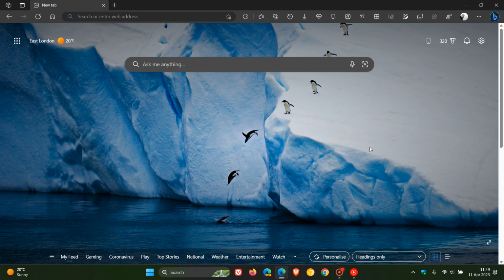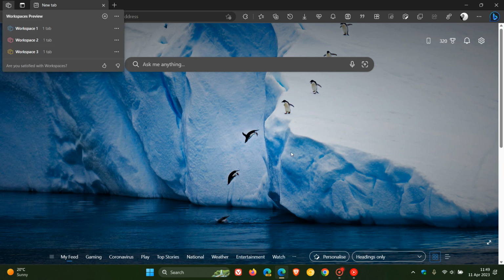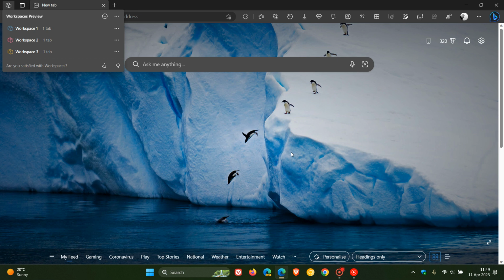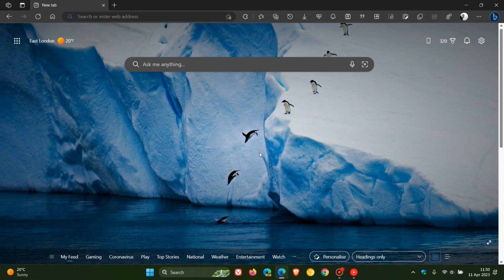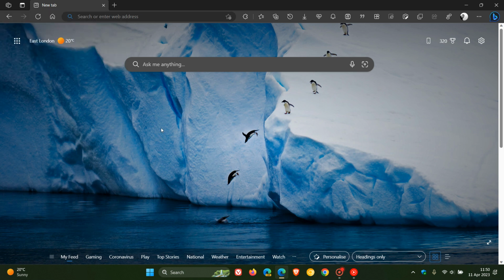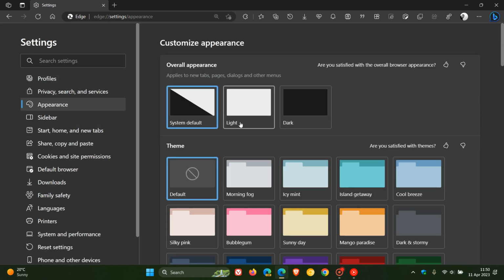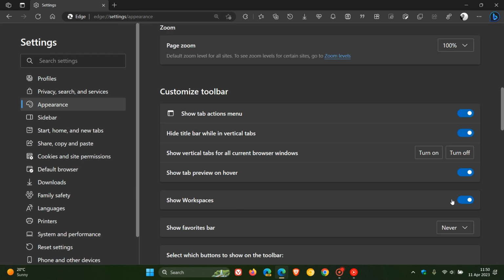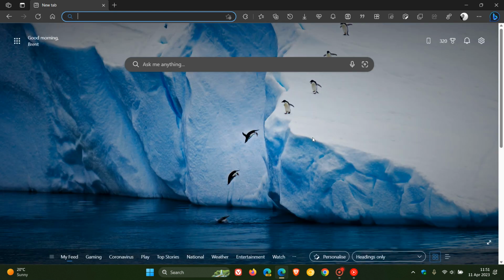How to disable Microsoft Edge's new Workspaces feature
Edge Workspaces enables you to share a set of browser tabs where everyone can view the same websites and latest working files for a project in one place
If you have no use for the Workspaces feature, you are able to remove the icon, so that it does not show up anymore.